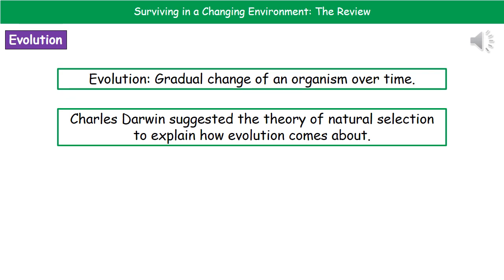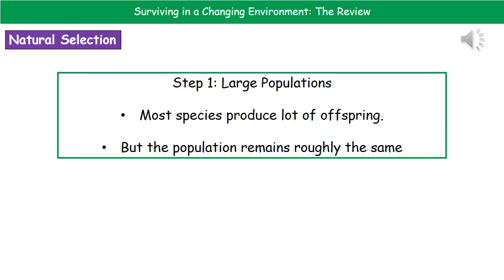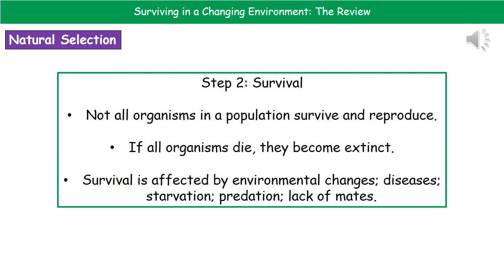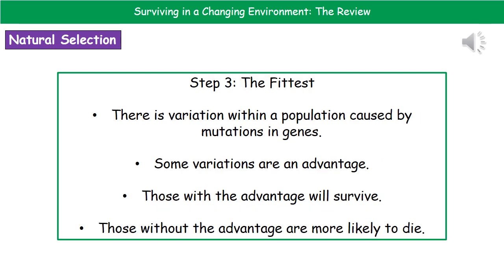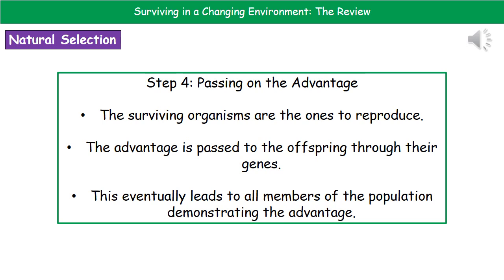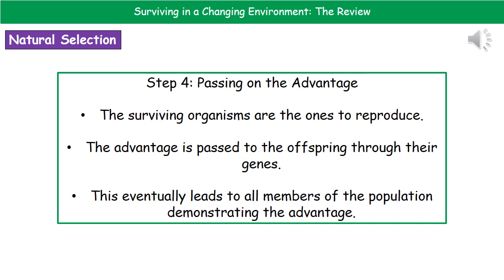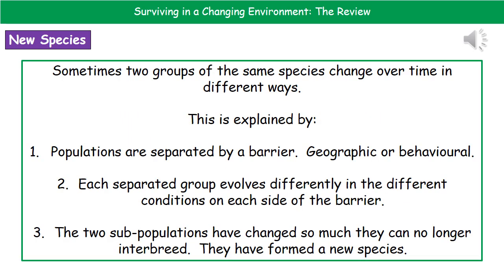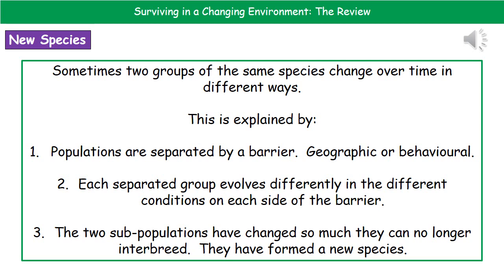B2 12 Surviving in a Changing Environment Higher Tier Summary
OCR Gateway Core Science B2 lesson 12 review on surviving in a changing environment for the higher tier.